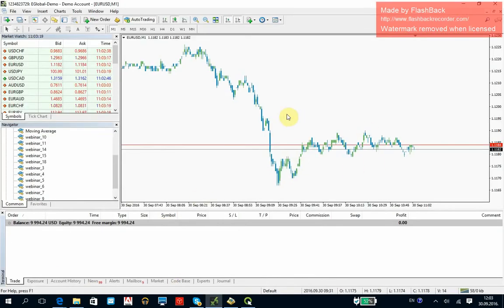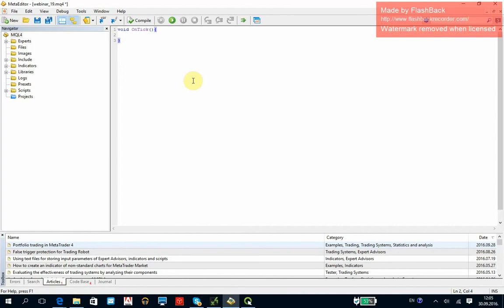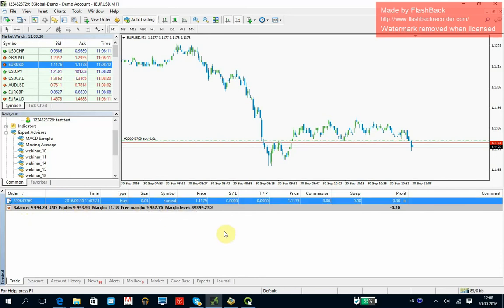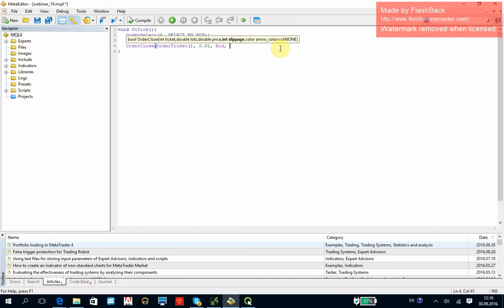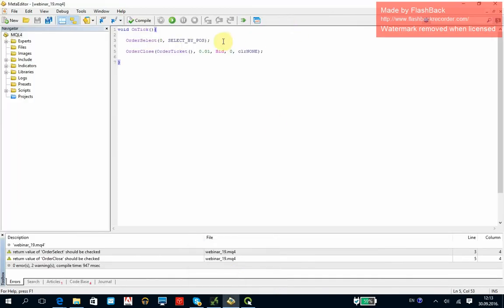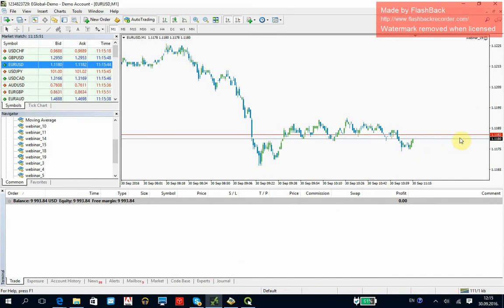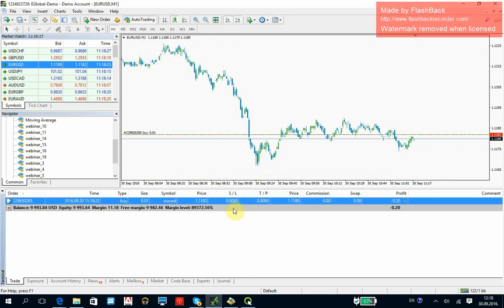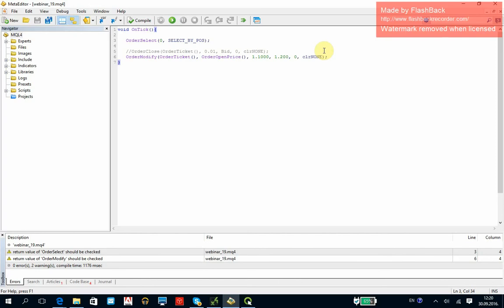Webinar about Expert Advisor writting - part 2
Webinar about EA writing - part 2
File with code written during the webinar can be downloaded